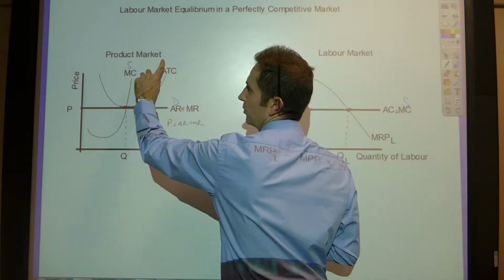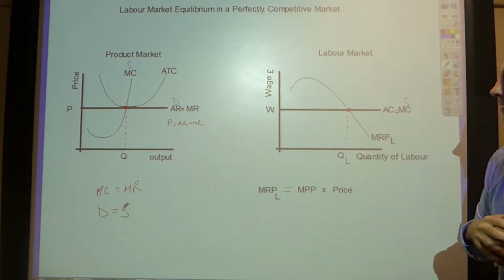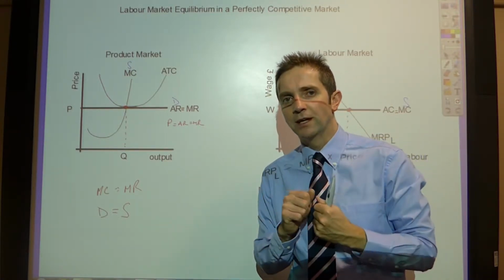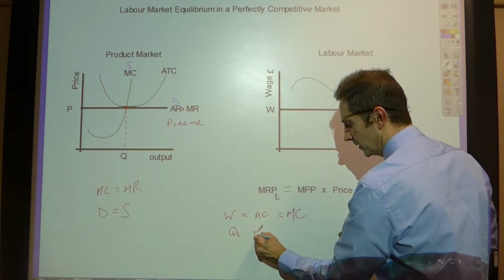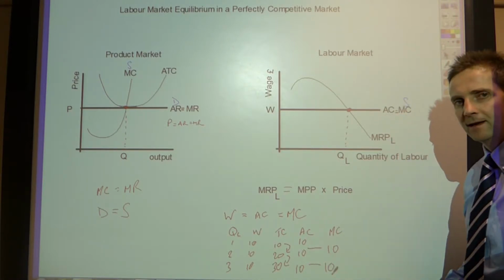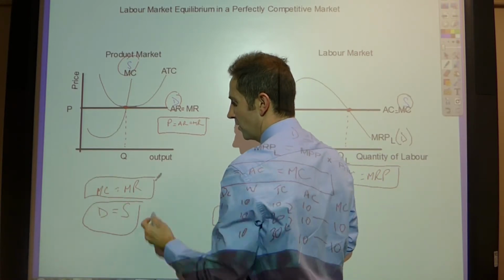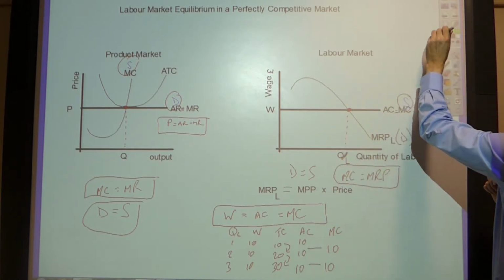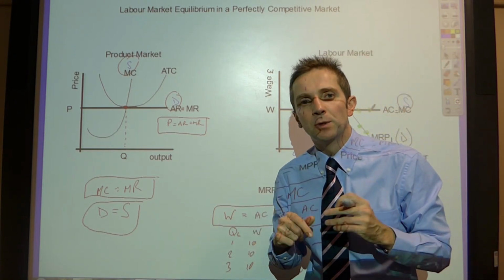Perfectly Competitive Labour Market